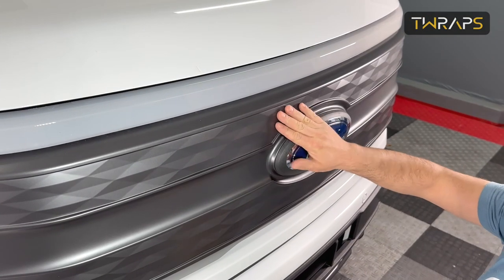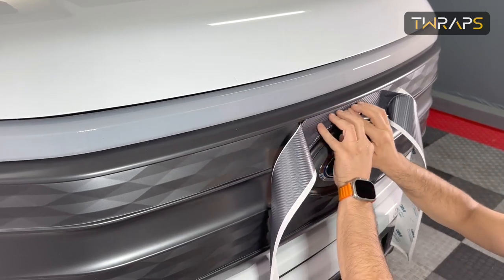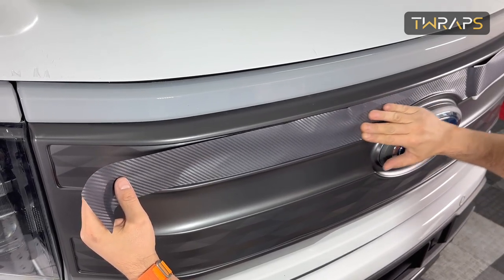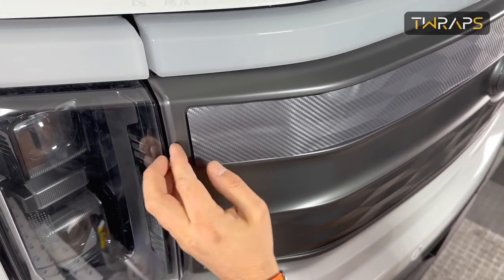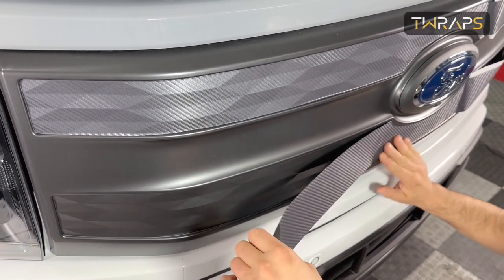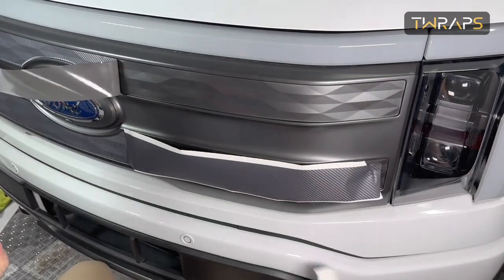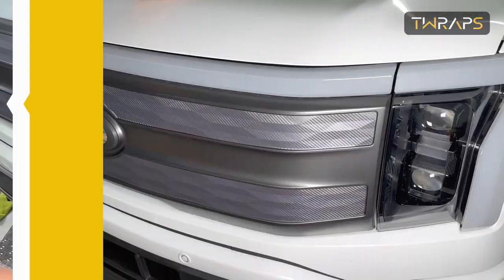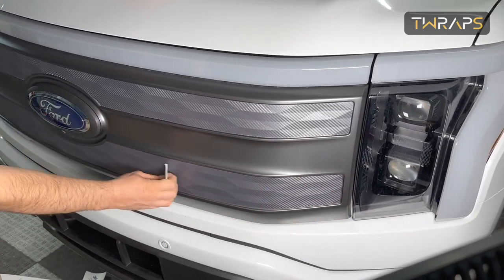Grille Vinyl Strips for F150 Lightning, by TWRAPS